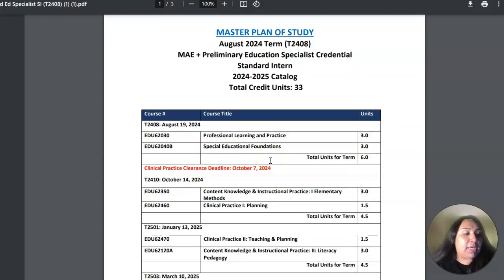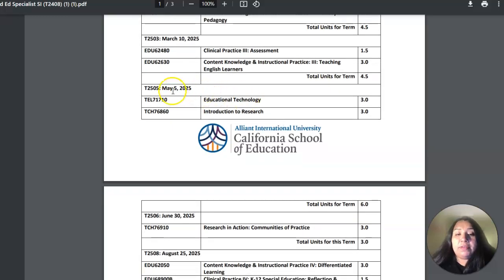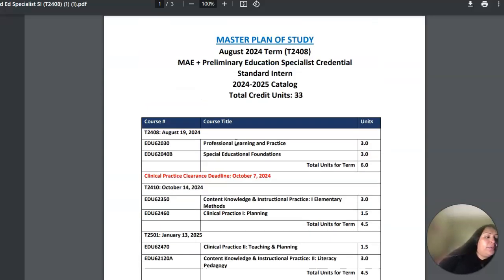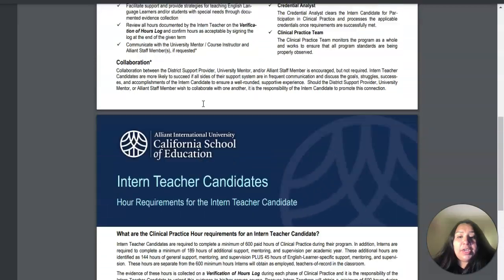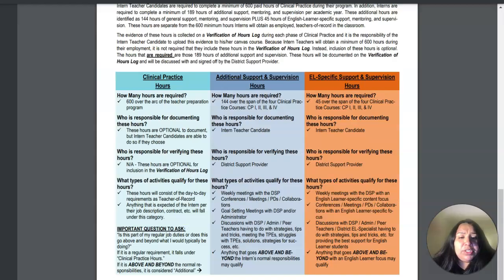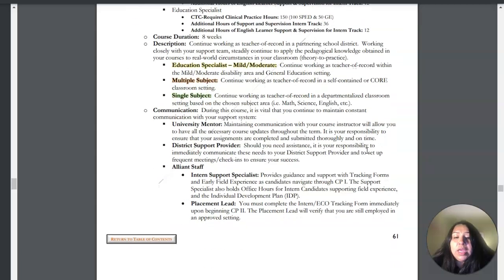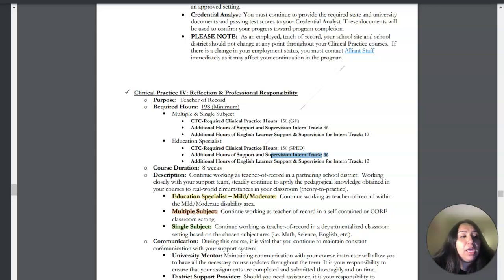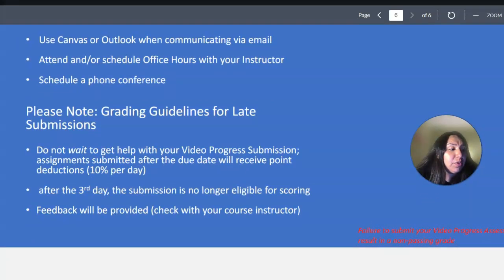Masters of Arts in Education Program Pathway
Withers discusses the program pathway for the Masters of Arts in Education Education Specialist Credential program, including the required courses, clinical practice hours, formal evaluations, and a backup plan if off track.